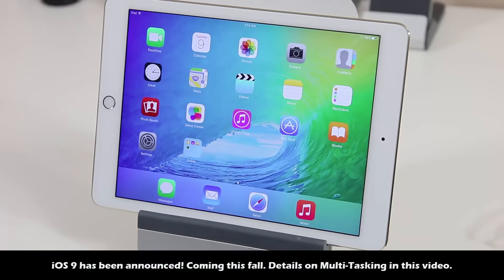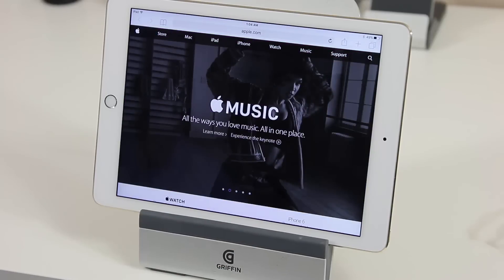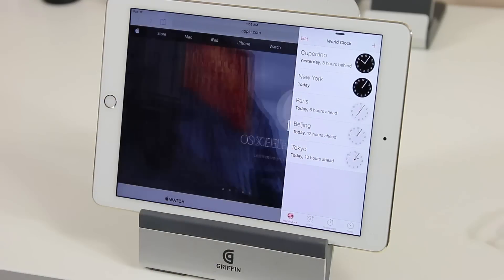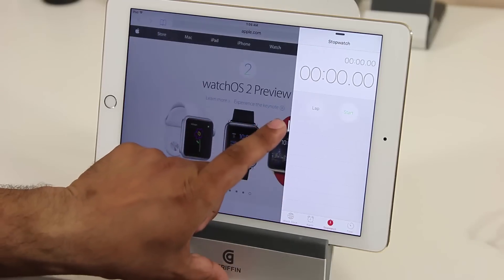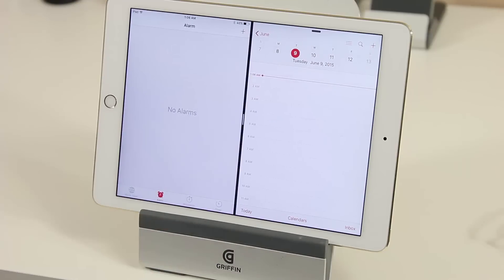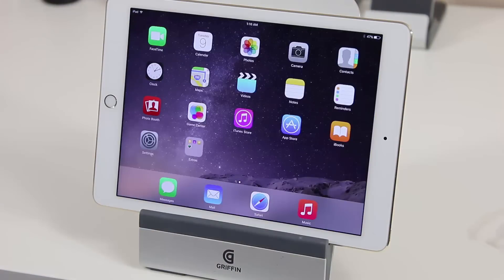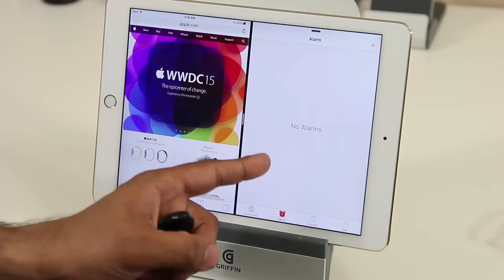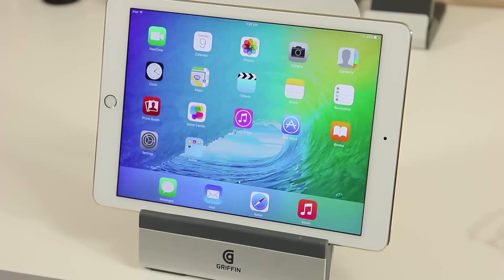iOS 9: Split Screen Multi-Tasking on iPad Air 2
iOS 9 has finally been announced. IOS 9 will be released this fall. In this video, I want to show you the very well designed Split Screen Multi Tasking that is now possible with the iPad Air 2 as well as the slideover feature.

MY SETUP
Equipment I use to produce my videos: